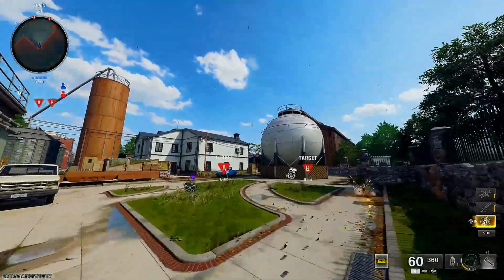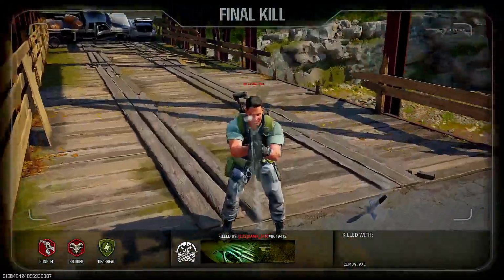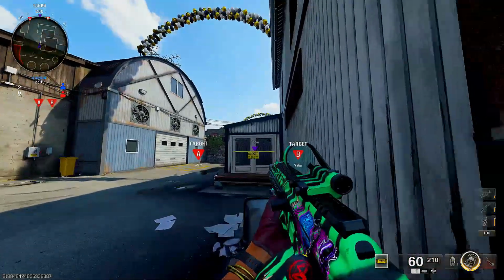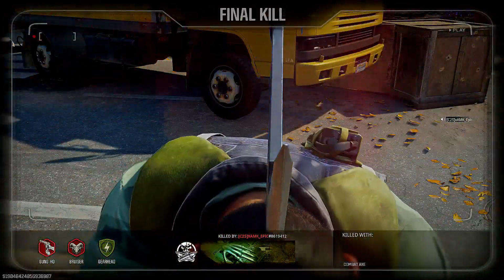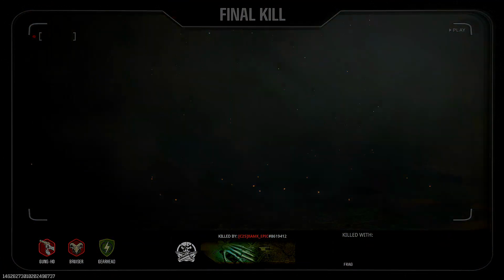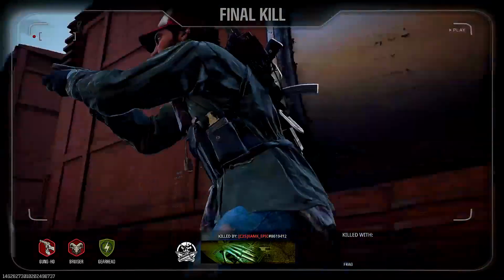Fringe Line Up Tutorial (Perfect For Fringe 24/7)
🎯 Fringe Line Up Tutorial for: Combat Axes (Tomahawks), Frag Grenades, and D13 Sector (Pizza Gun) 💼🔫

In this video, I will show you a massive amount of spots to help you take out campers and head glitch players effectively across multiple game modes. 😅

💰 Want to hit across map tomahawks like a prime Vikkstar123?
💀 Sick of rushers and campers ruining your games?
🏃‍♂️ Have that swag that'll make the lobby accuse you of hacking?.

In this informative tutorial, you'll learn:
✔️ How to line up Tomahawks and Grenades to eliminate noobs
✔️ Pause the video more times than a chatty friend during movies
✔️ When to use these spots to get the advantage in game
✔️ Why you shouldn't drive or operate heavy machinery after hearing my monotone voice

So grab some snacks, enjoy the madness, and maybe, just maybe, learn how not to throw tomahawks.

😂 LIKE if you've ever hit a cross map
💬 COMMENT favourite spot

🟡 Thumbnails:
💚 TEAM L4D4  @TeamL4D4

◻️ Music Credits
◻️ DG Pacino - Roll the Dice - No Lead Vocals

00:00: Spawn Axe Offensive 1
00:17 Spawn Axe Offensive 2
00:36 Spawn Axe Offensive 3
00:57 Spawn Axe Defensive 1
1:37 Headglitch Axe Mid Map Defensive
2:03 Headglitch Axe Mid Map Offensive
2:21 Headglitch Axe Farmhouse (Barn) Window
2:50 Headglitch Axe House Window
3:09 Spawn Frag Grenade Defensive Side
3:34 Spawn Frag Warehouse
4:04 Soawn Frag Anti Rushplant
4:19 Spawn Frag Grenade Offensive Side
4:43 Spawn Frag Grenade Behind Bar
5:00 Combat Axe Bomb Defend Straight Up #1
5:22 Combat Axe Bomb Defend Straight Up #2
5:50 Combat Axe Bomb Defend Bankshot
6:22 D13 Sector Bankshot Bomb Defend